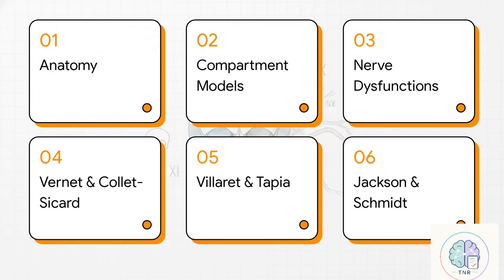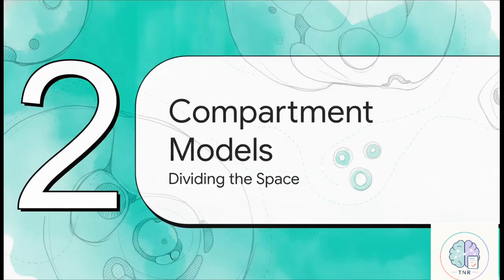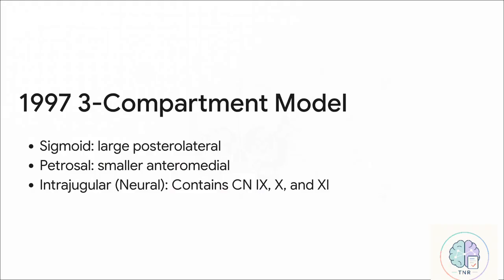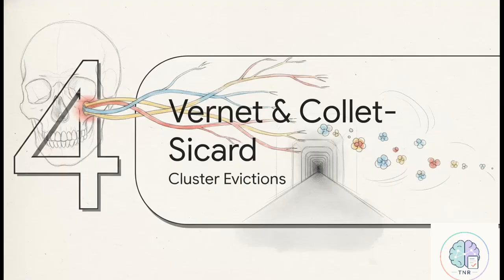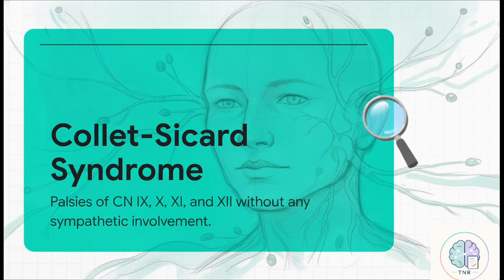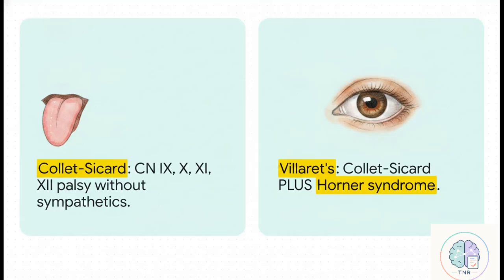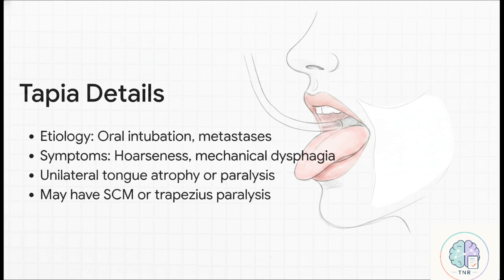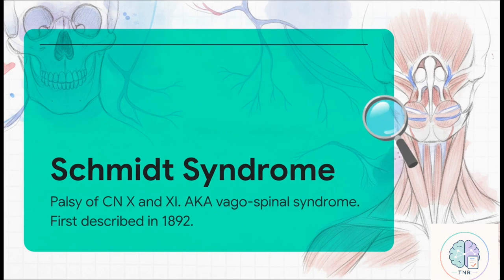Greenberg Neurosurgery Lecture Series | Chapter 3 Part 9 | The Neurosurgery Review